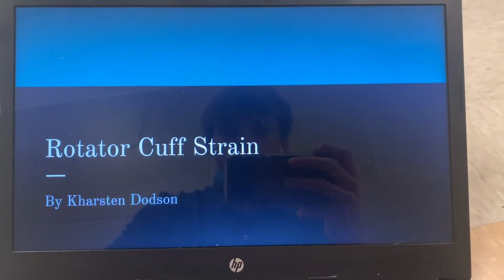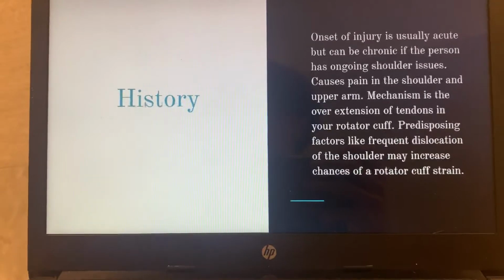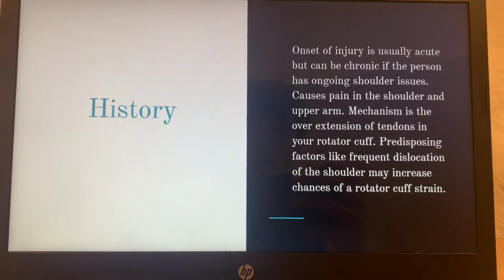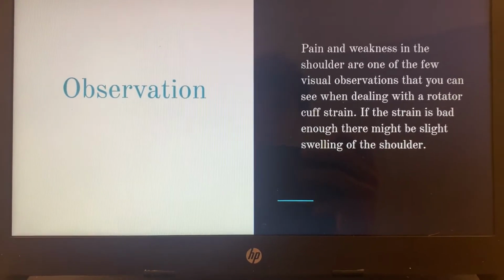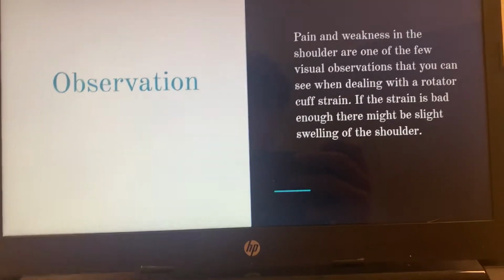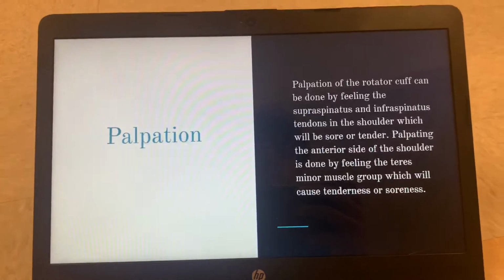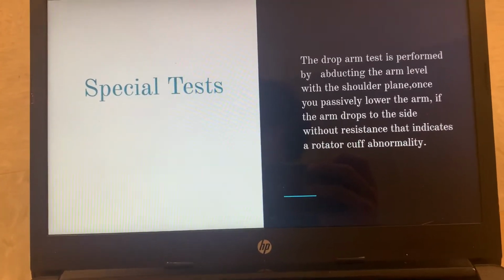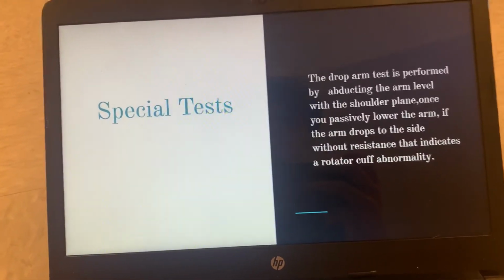Hops on the field evaluation of a rotator cuff strain.